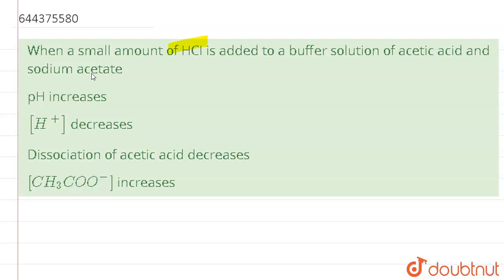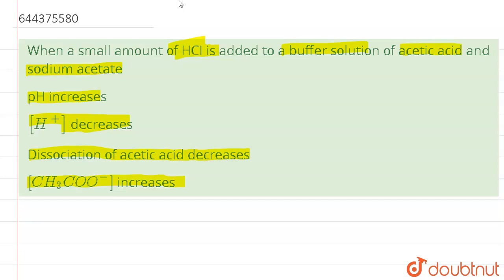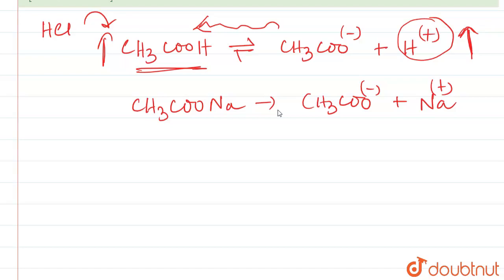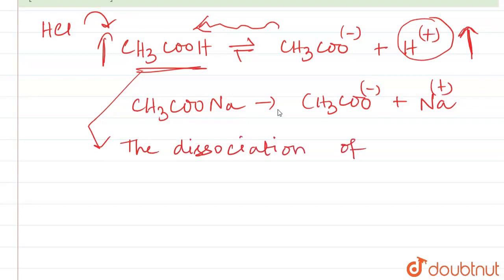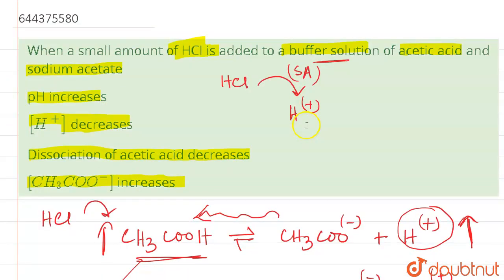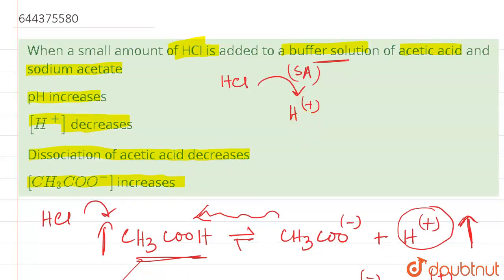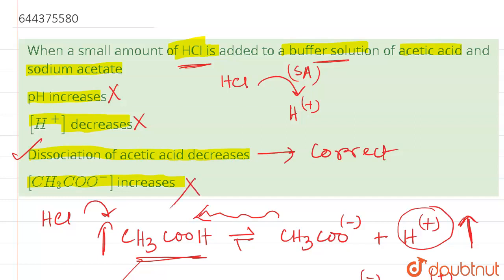When a small amount of HCI is added to a buffer solution of acetic acid and sodium acetate | 12...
When a small amount of HCI is added to a buffer solution of acetic acid and sodium acetate
Class: 12
Subject: CHEMISTRY
Chapter: EQUILIBRIUM
Board:IIT JEE

👉 Have Any Query? Ask Us.